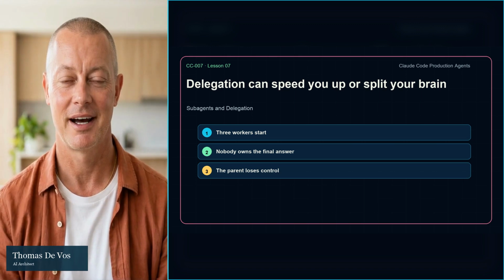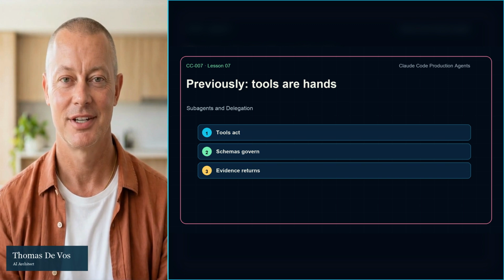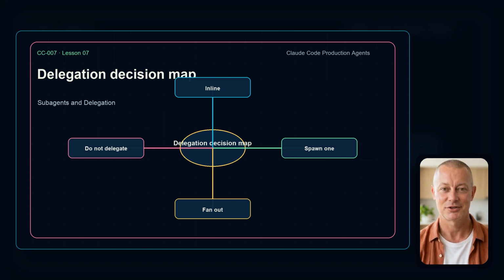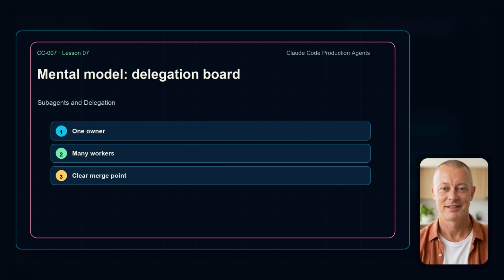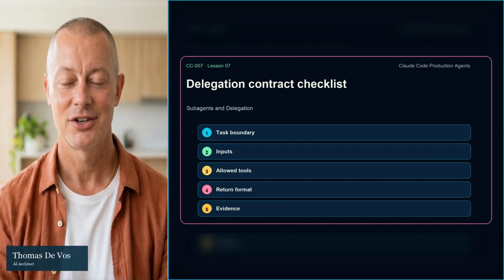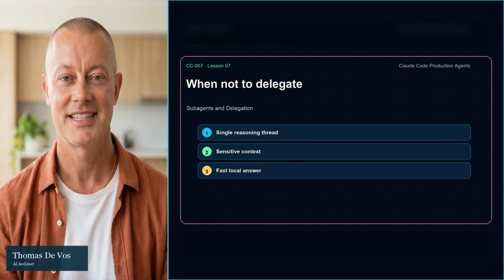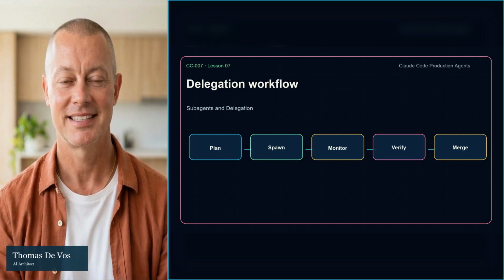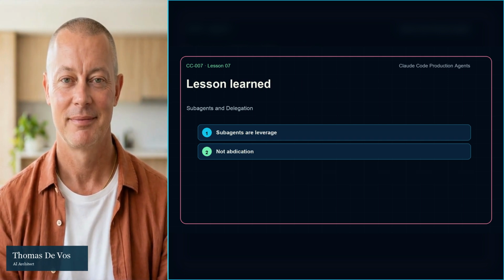Claude Code Subagents: Delegation for AI Workflows | Lesson 07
Claude Code Subagents: Delegation for AI Workflows — a practical lesson on Claude Code subagents for developers building production AI agents with Claude Code.

In this video, you will learn:
- what Claude Code subagents means in a production AI-agent system